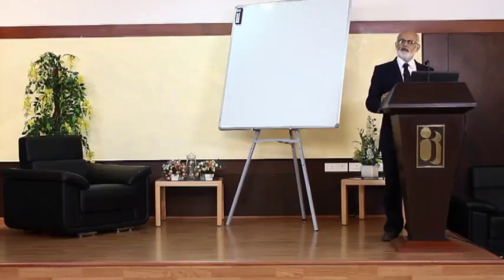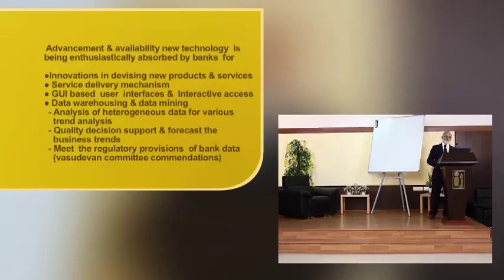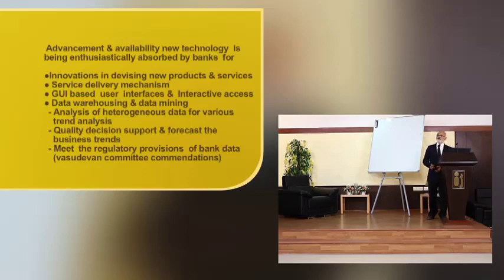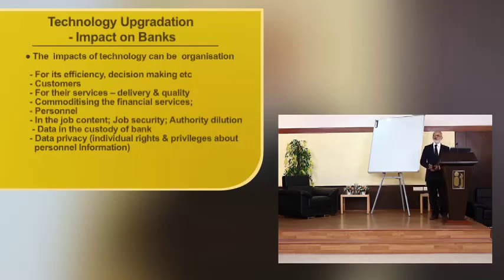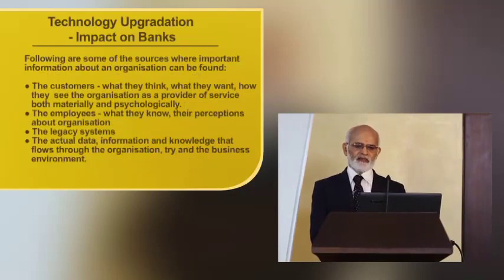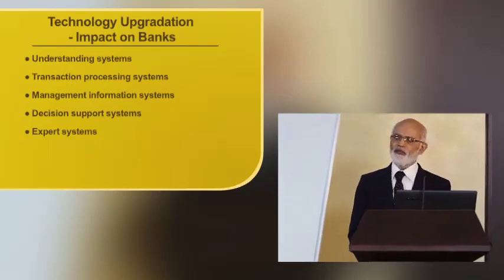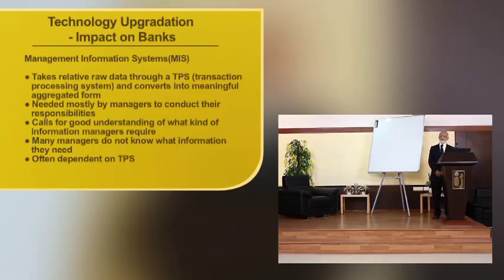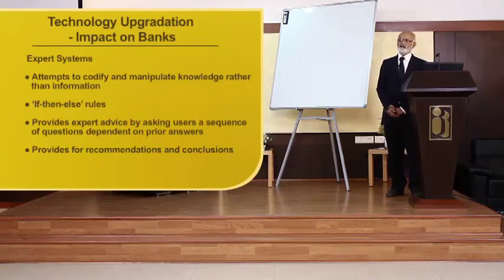Module C - Banking Technology - Topic 32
Topic 32 - Role of Technology Upgradation and Its Impact on Banks